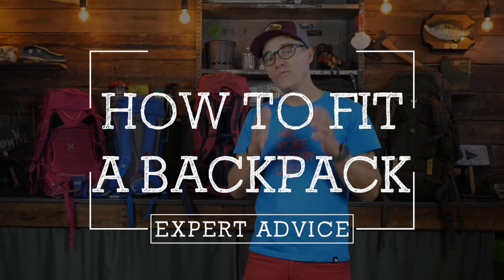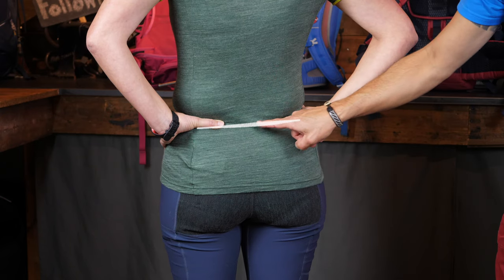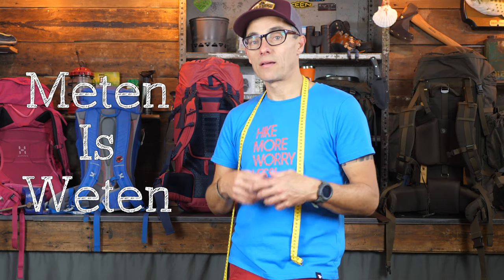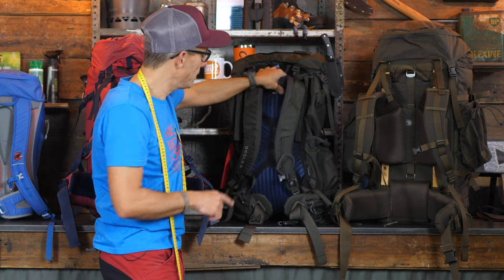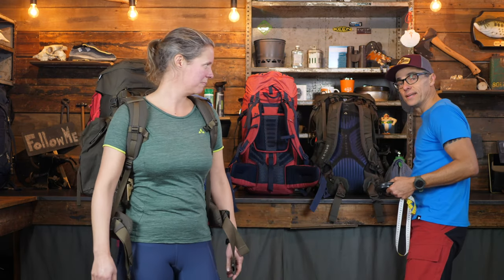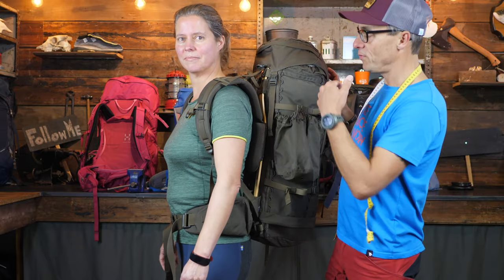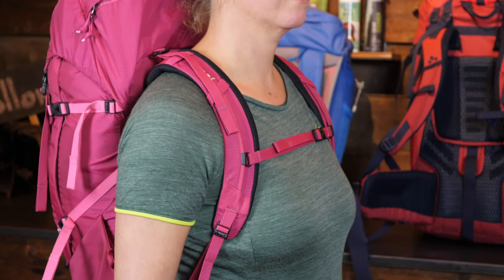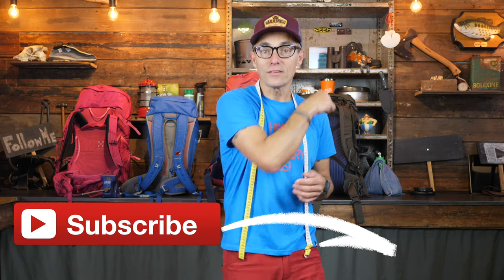HOW TO FIT A BACKPACK AND HOW TO MEASURE TORSO SIZE | EXPERT ADVICE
In this Expert Advice How To video I explain how to measure your torso size to find the correct backpack size. Next to that I explain how to fit the backpack so you will have many happy backpacking trips in great comfort. And this is the first video I did with assistance of my dearest! Enjoy the video!
➡️ I am NOT PAID for my videos or reviews!

✅ Stuff needs tender, love and care. This is what I use to pamper my outdoor gear and footwear

🕐TIMESTAMP🕜
00:00 Begin
00:36 Intro music
00:47 Who is Gijs
01:38 Start of the tutorial
02:02 Introducing my lovely assistant Joukje
02:28 How to measure torso length
04:04 How to measure hip circumference
05:27 Lets talk backpacks and back lengths
08:02 One size fits all, I don't think so!
10:22 Fitting a backpack
10:28 Carrying handle
11:13 How I test backpacks
12:11 Fitting the hip belt
14:57 Fitting the shoulder straps
15:21 Adjusting the load lifters
17:20 Fitting the chest strap
18:42 Still uncomfortable? Check this!
20:17 Joukje takes a hike!
20:23 Like and Subscribe (please 🙏)
20:45 What more is on my channel
21:18 Ciao, ciao

I am an INDEPENDENT gear reviewer/journalist. I am NOT PAID for my reviews and I don't have advertisements on my website. The products that I review are sent back to the manufacturer after publishing. Thanks in advance!

Cheers, Gijs